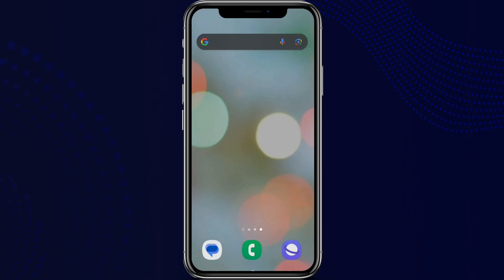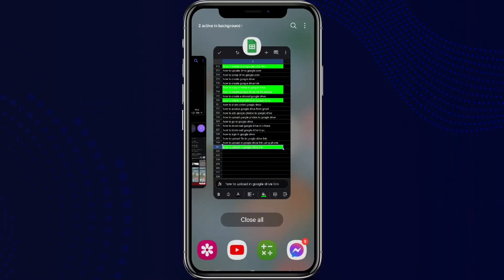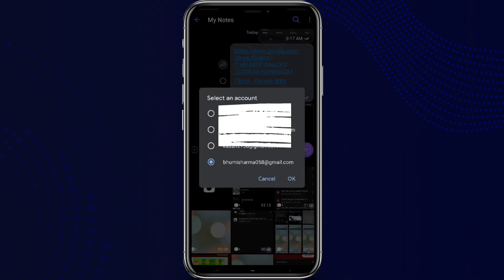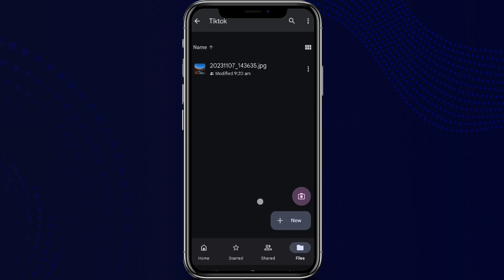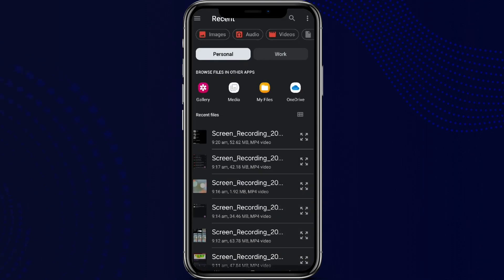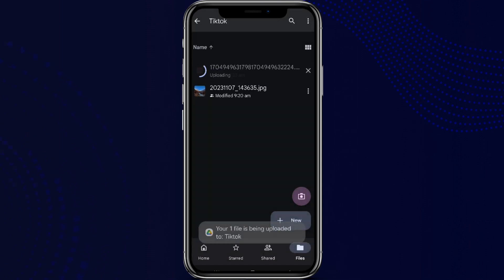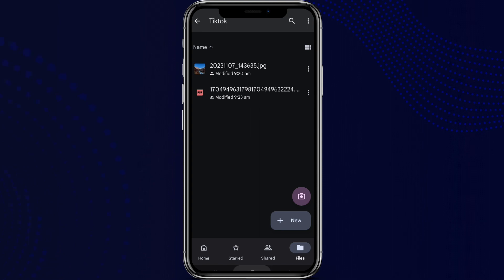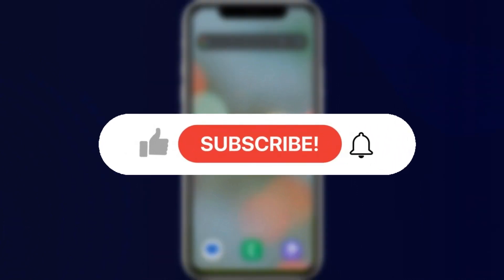How to Upload A File in Google Drive Link (EASY!)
Embark on a journey of seamless file integration with our comprehensive guide on how to upload a file using a Google Drive link! This step-by-step tutorial is designed to walk you through the process, ensuring you can effortlessly add files to your Google Drive via a link. Whether you're collaborating on projects, sharing documents with colleagues, or organizing your personal files, this tutorial covers all aspects. Explore the streamlined integration features and stay ahead in the realm of digital collaboration. Watch now and acquire the skills to effortlessly upload files using Google Drive links, making your file-sharing experience efficient and straightforward!